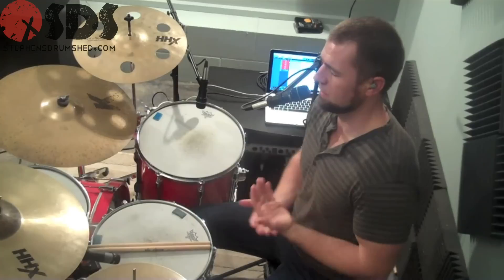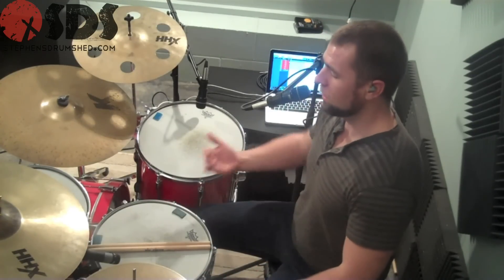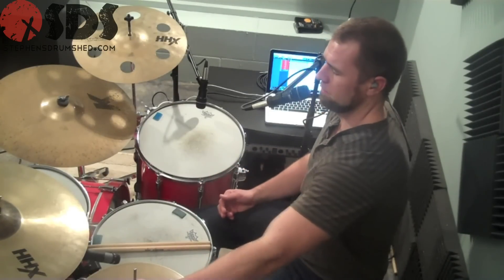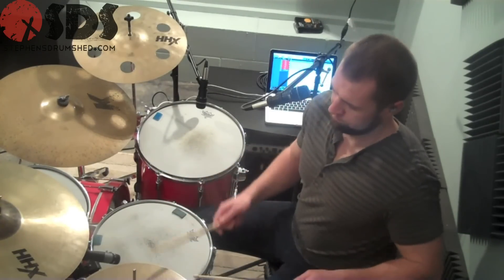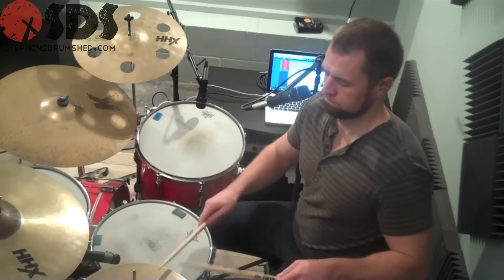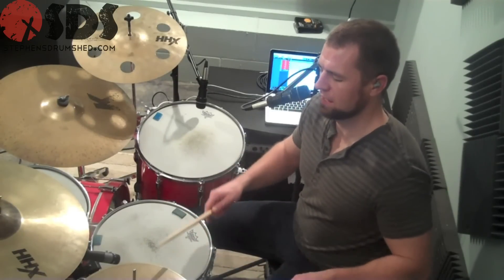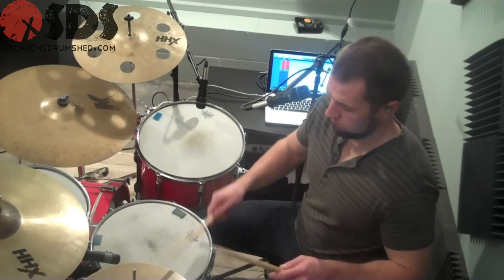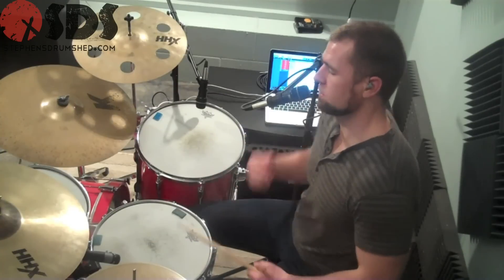DRUM LESSONS - Simple Drum Fill with Stephen Taylor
New drum videos & lessons every Sun., Mon., & Wed.